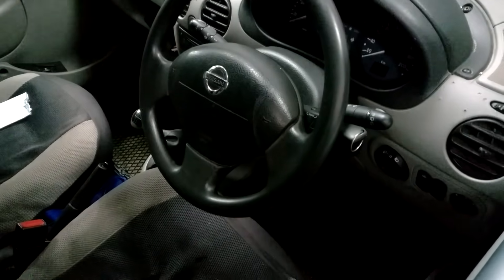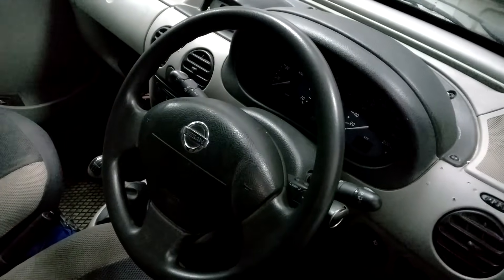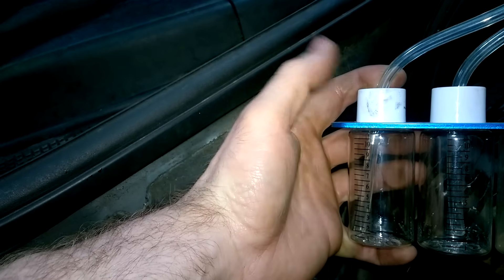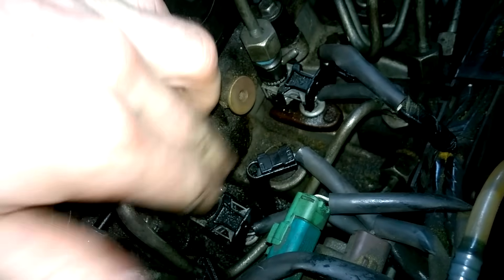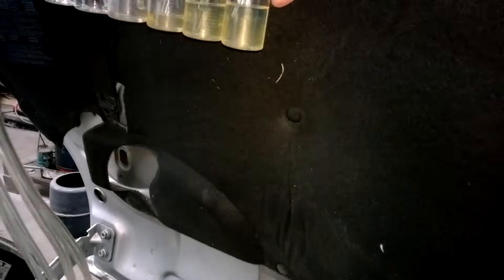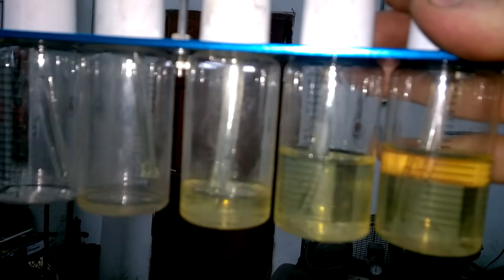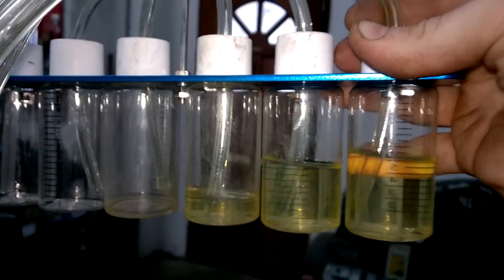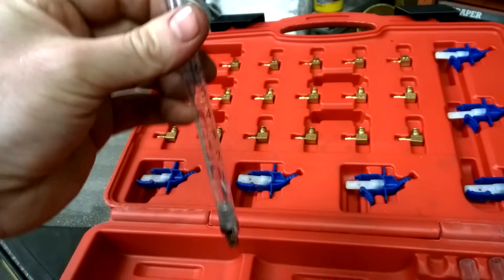Cranks but won't start on a common rail diesel engine - Injector back leakage test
Link for testing kit
In this video I assess a fuel pressure issue and carry out a back leakage test to check if there is any issue with the injectors in a Nissan Kubistar / Renault Kangoo Dci

**Update** When brought for testing, results were 3 of the 4 injectors needed rebuilding or replacing, after all was fitted back together the van was back up and running with no starting issues.